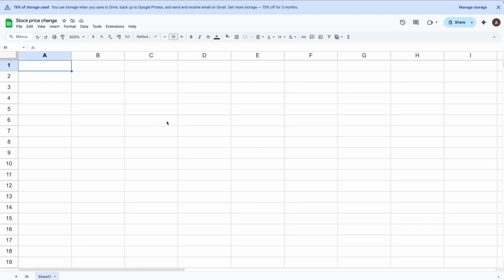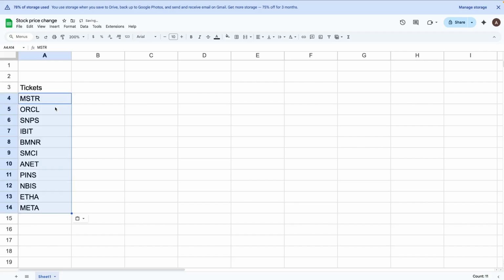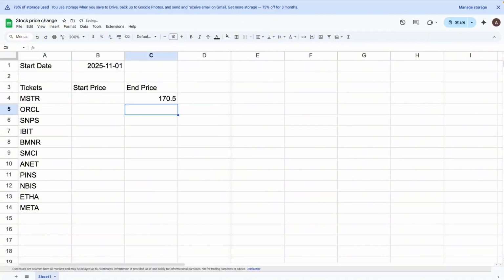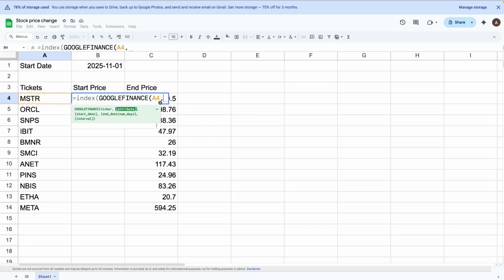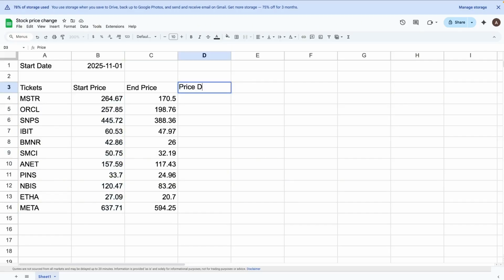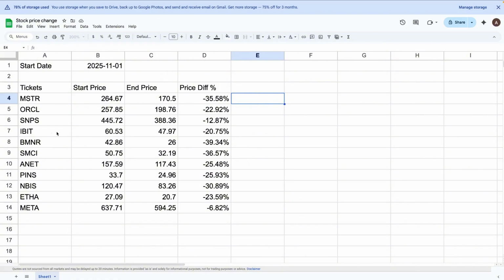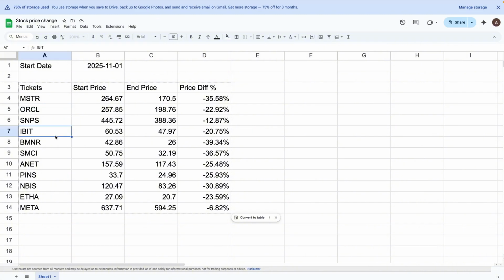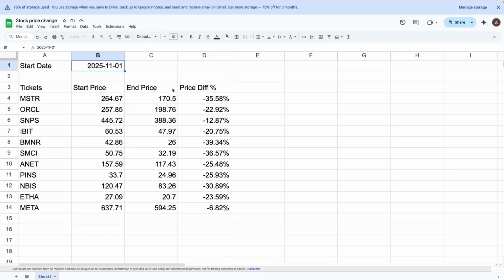Google Sheets for Investors: Track Price % Change & Spot Big 2025 November Losers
Learn how to use Google Sheets to track stock prices like a pro.
In this video, I show you step-by-step:

1️⃣ How to pull current stock prices using Google Sheets
2️⃣ How to get historical prices for any date
3️⃣ How to calculate % price change automatically
4️⃣ A quick breakdown of 2025 November’s biggest losers — former AI & crypto high flyers that crashed hard

Whether you're building a portfolio tracker or just curious about how your stocks moved, this tutorial gives you everything you need.

✔️ Get real-time price:
=GOOGLEFINANCE("TICKER", "price")

✔️ Get historical price on a date:
=GOOGLEFINANCE("TICKER", "price", DATE(2025,1,2))

✔️ Calculate % change:
=(CurrentPrice - OldPrice) / OldPrice

📉 Why Some AI & Crypto Stocks Crashed This Month

At the end, I highlight several once-hot AI / crypto-related names that became November’s biggest losers — great reminder of market cycles and risk management.

It helps more people discover the channel and supports future tutorials.